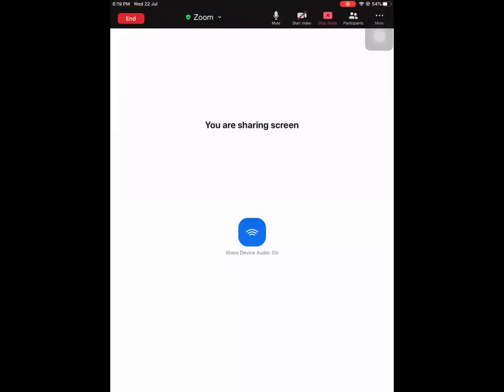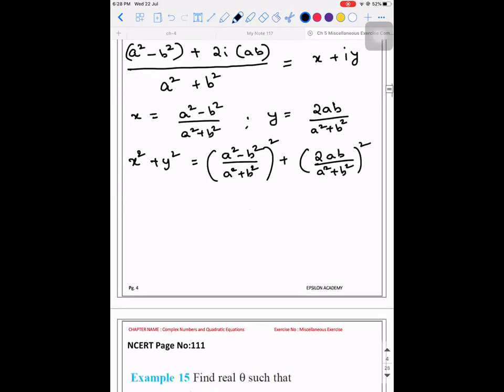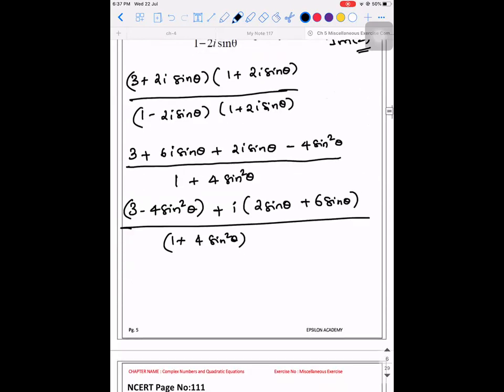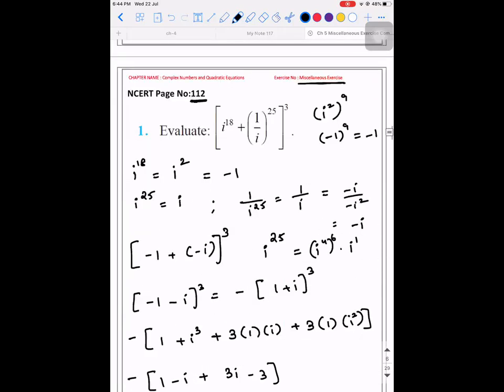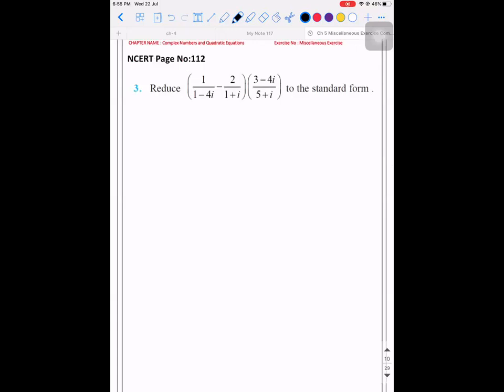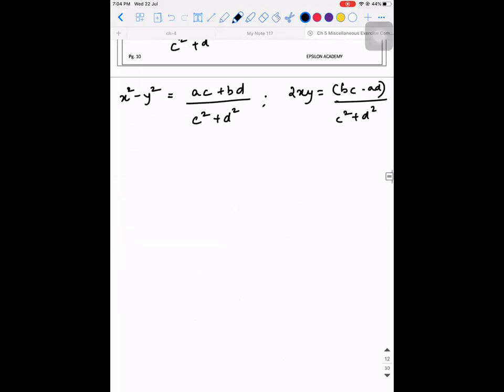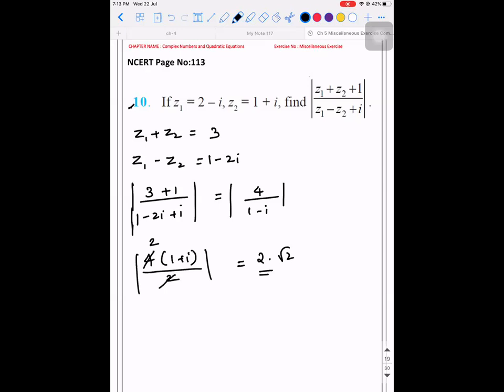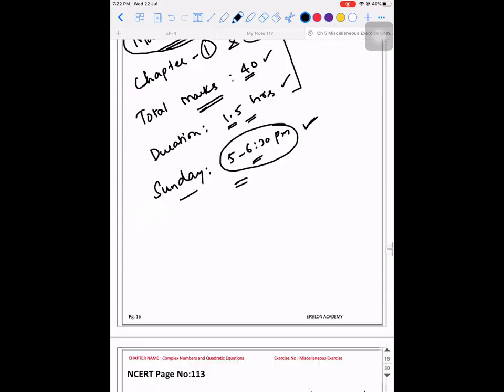XI Math 22nd July 2020